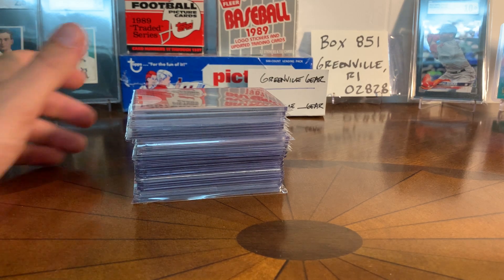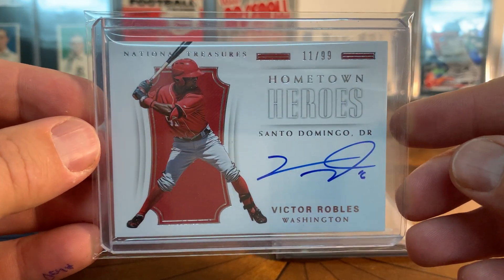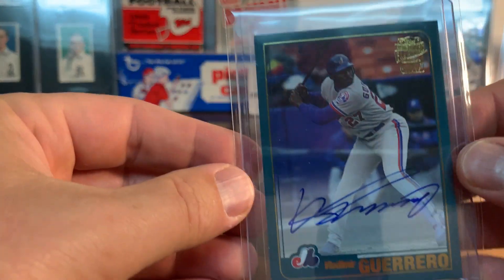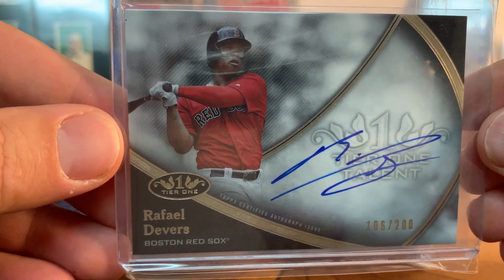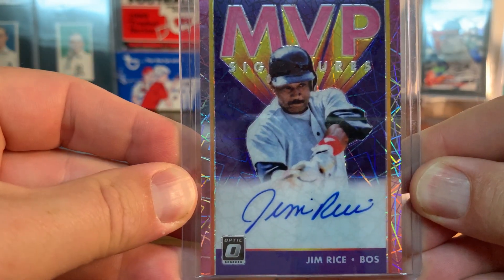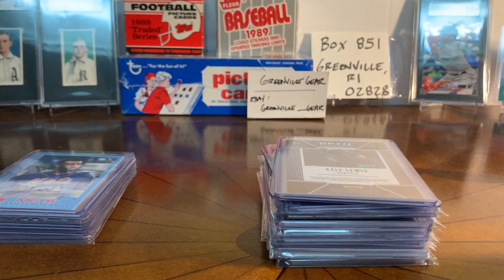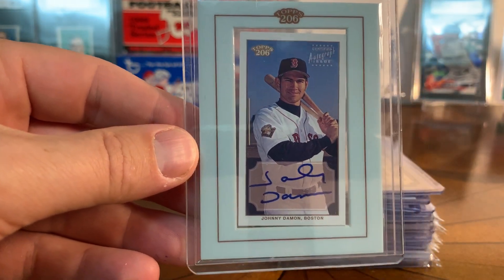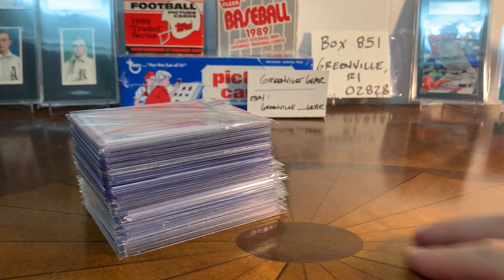SHOWCASE: Autographed Baseball Cards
Realized I have a bunch of raw baseball autos in a box I really like and have never shown on the channel - so it was fun to gather and go through. GG